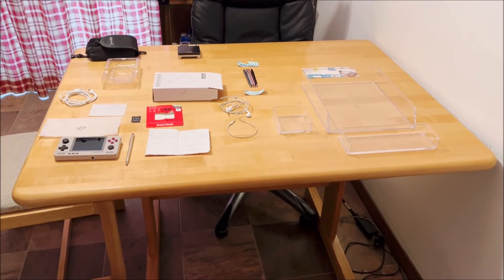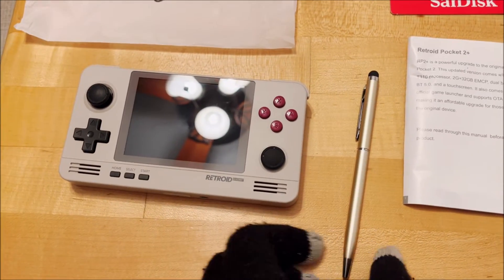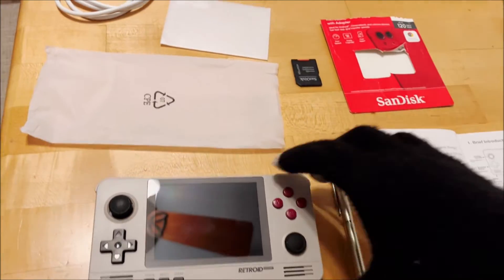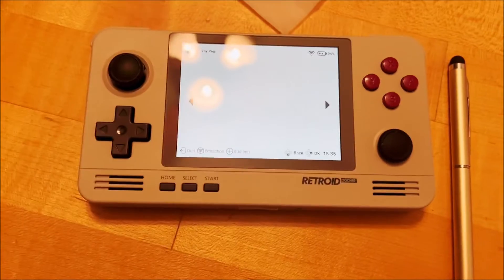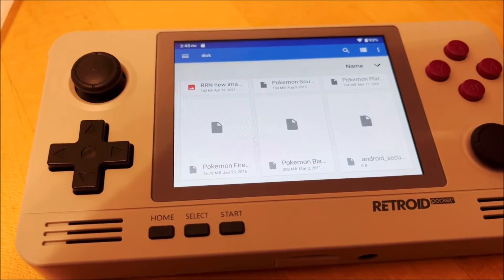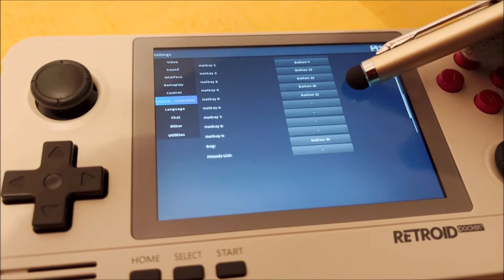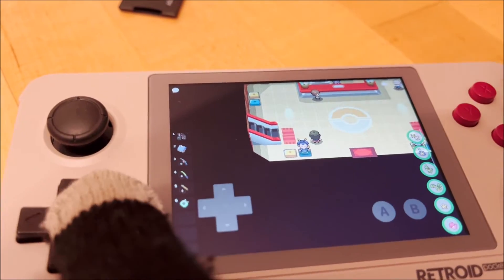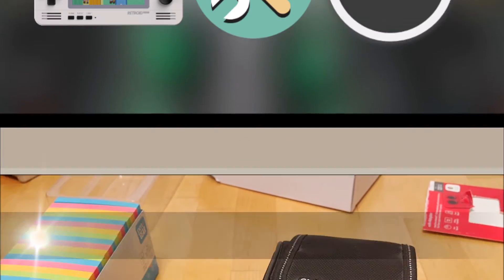How to use a Retroid Pocket for PokeMMO!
Feel free to become a Donor to help pay for these devices (or you can give a "Thanks" in the video options for a non recurring donation):

I hope this video publication helps you with this endeavor. However, to avoid an accusation of profiteering off this publication, I will not give you any links to any of the products mentioned.

0:00 - Introduction
0:20 - Basic Supply List
2:55 - My Childhood
3:46 - Setting Up PokeMMO on Retroid Pocket
8:34 - In Game Navigation
11:47 - Logging Off PokeMMO
11:57 - Powering Off Device
12:10 - Putting Handheld Away
12:55 - Sticky Notes
13:01 - Disclaimer
13:26 - Outro